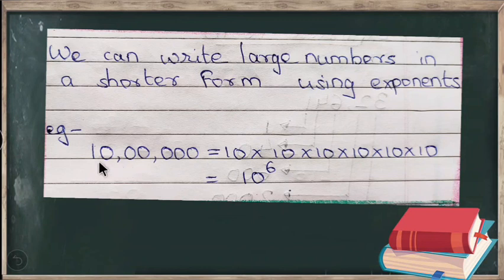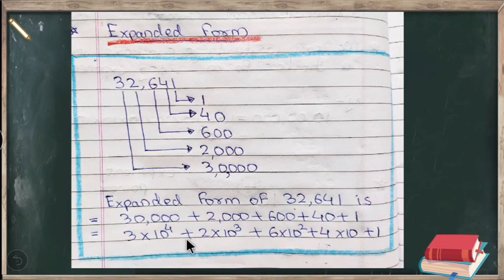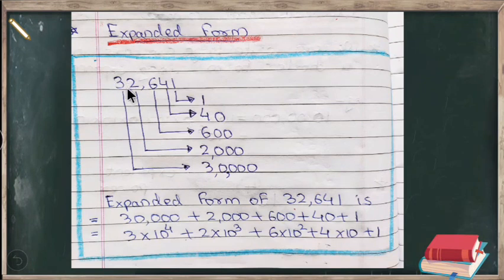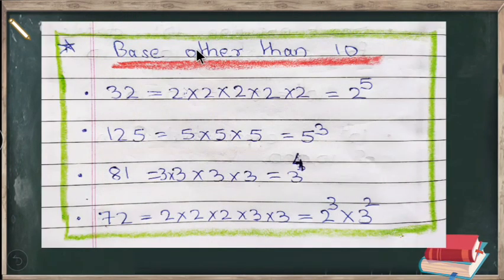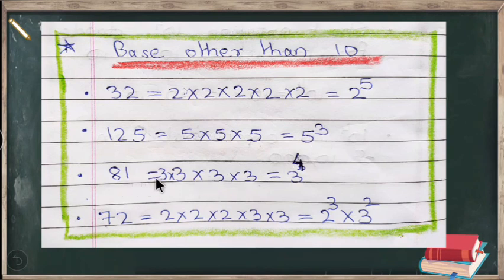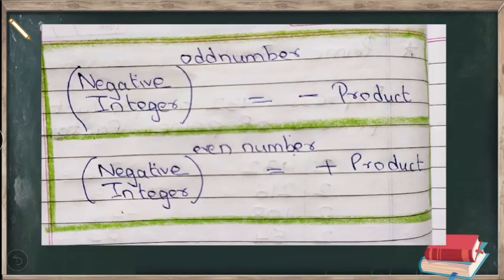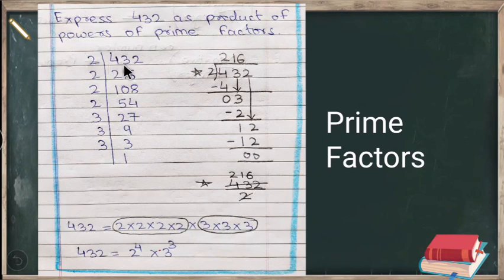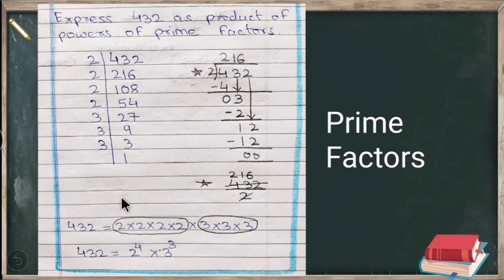Ch 13-Exponents and Powers - Basic Concepts || CBSE Grade 7 Maths - NCERT || Expanded Form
Chapter 13 Exponents & Powers - Solution for Class 7th Mathematics, NCERT  Solutions for Class 7th Maths.